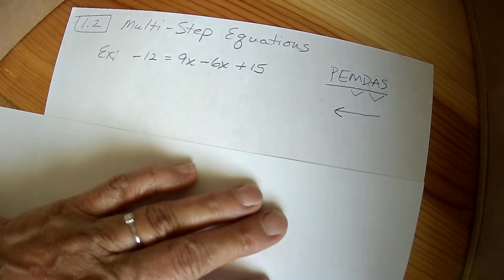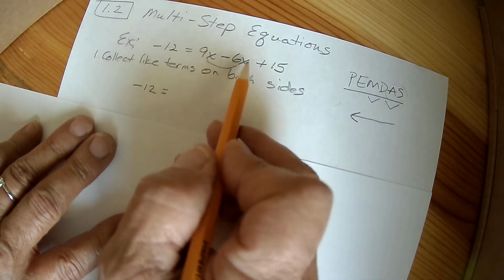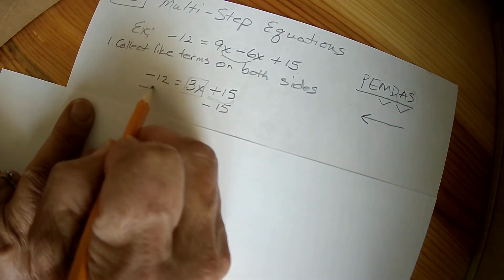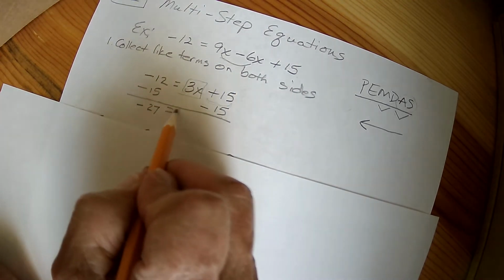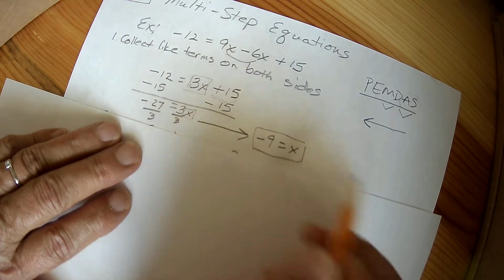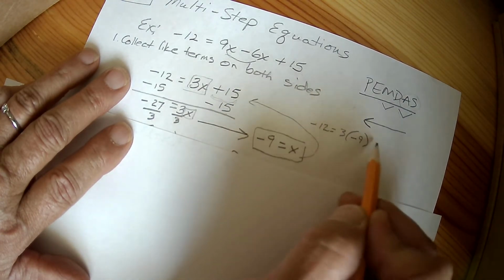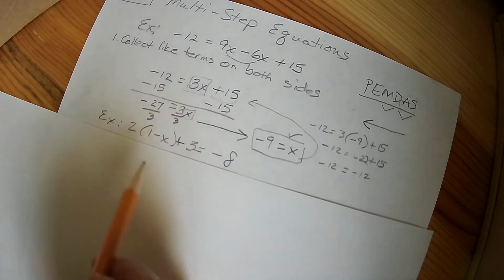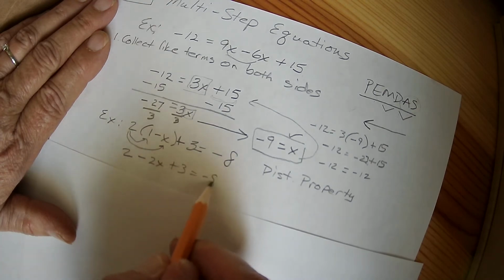algebra 1, 1-2